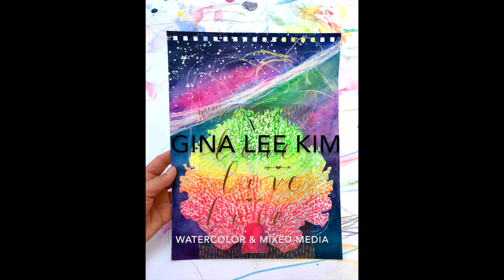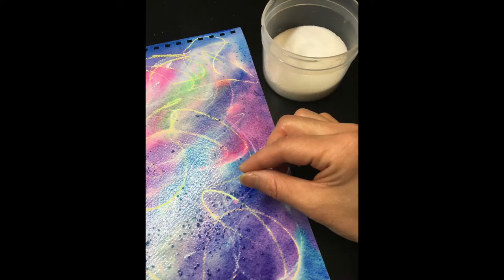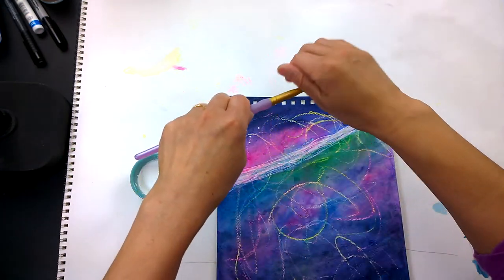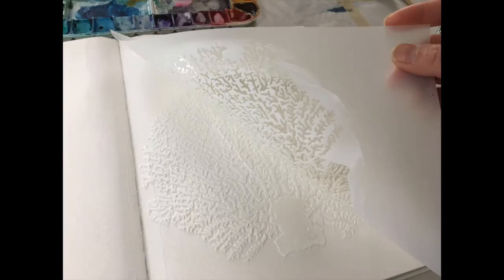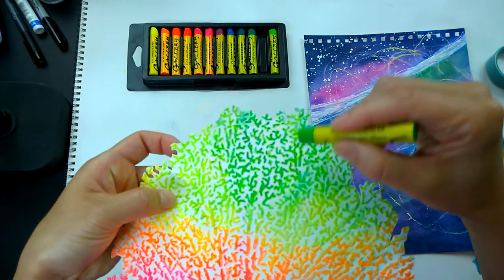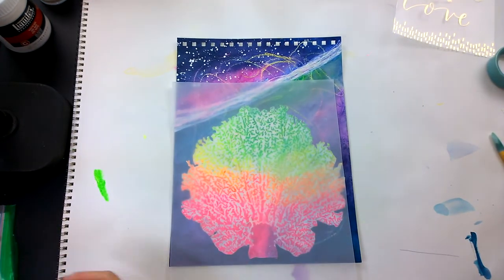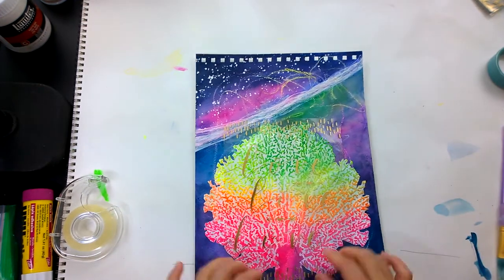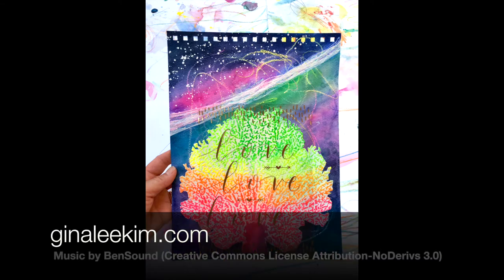Coral Watercolor & Mixed Media with Gina Lee Kim